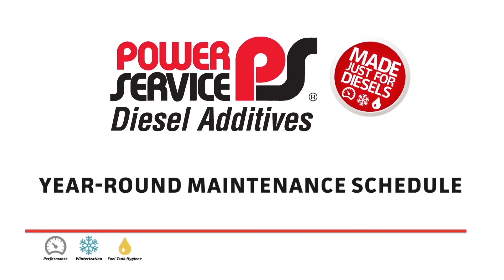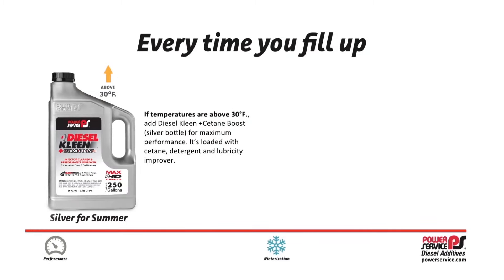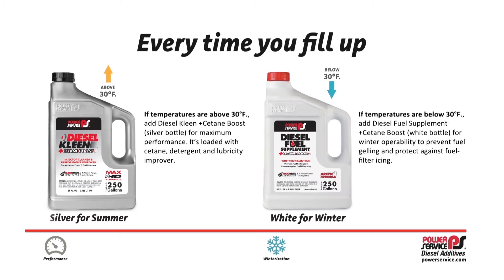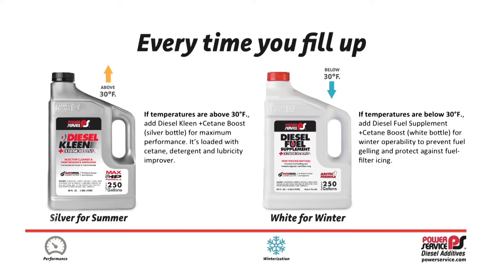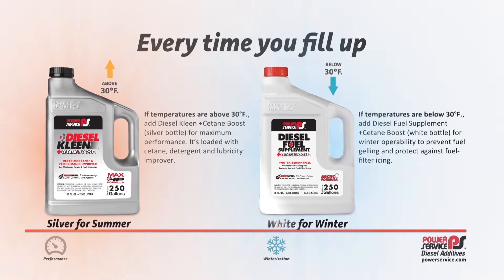Power Service Diesel Fuel Additives: Silver for Summer, White for Winter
Shop Power Service Diesel Fuel Additives at The PSC Online Store, an official, licensed distributor of Power Service products.